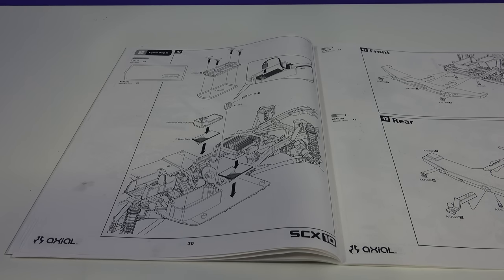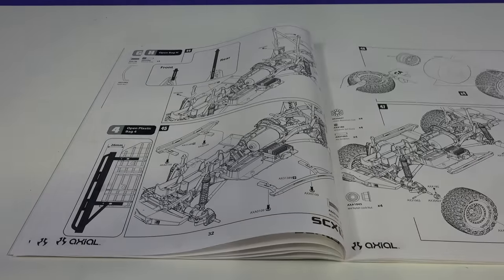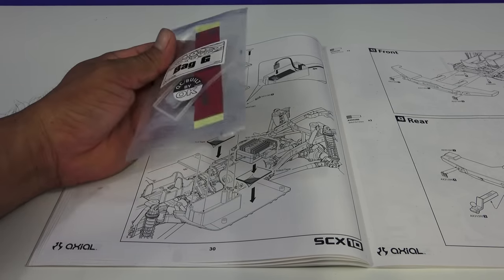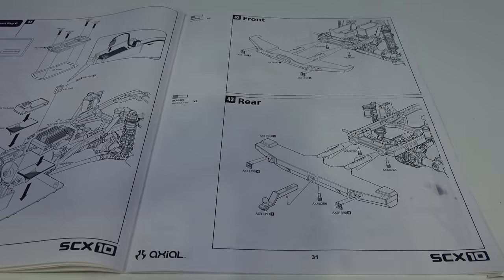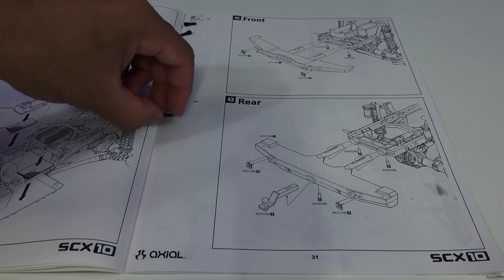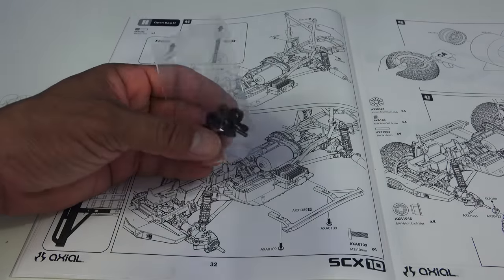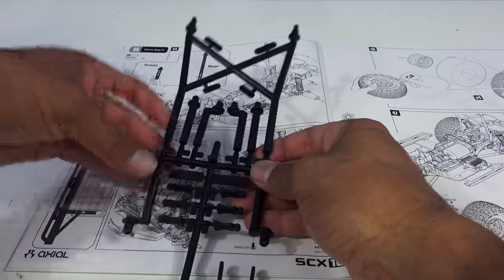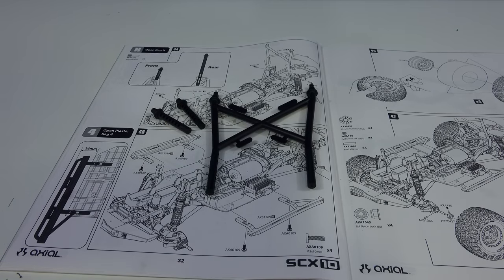Axial Racing SCX10 II - Build Series Phase 4 Electronics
Axial Racing SCX10 II 2000 Jeep Cherokee Rock Crawler Kit AXI90046

Features

Chassis: Scale steel C-channel side rails with adjustable body mount, adjustable bumper mounts with swaybar mounting points, mounting points for optional 2-speed and servo winch, adjustable chassis mounted servo system
Drive: Full time 4WD locked drivetrain with WB8 HD Wild Boar driveshafts, UVJ style front driveshafts for increased steering angle, full ball bearing drivetrain
Transmission: Two-speed capable, all metal gear with transfer case design that allows optimal position for drive shafts
Slipper Clutch: Dual pad design for added surface area
Spur Gear: 56T 32-pitch
Pinion Gear: 15T 32-pitch
Battery Tray: Easy access front mount, accomodates batteries up to 1.2 x 1.7 x 5.8" (32x44x147mm) 3S, 5000mAh
Front and Rear Axles: Hardened steel
AR44 Hi-Pinion Axle: Hypoid cut CNC metal gears, optimized gear ratio for reduced torque twist, optional gearing choices, one- piece axle housing, increased clearance, larger load rated bearings for durability, 8° kingpin axle eliminates tire scrub single piece axle housing, one-piece all metal locker, 10° increment adjustments for knuckle carriers and straight axle adapters, optimized gear ratio; 3.75 compared to 2.92 previously, for less torque twist
Body: Clear Jeep Cherokee with JCR Classic Rock Sliders, Pre-runner Roof Rack, and Vanguard Bumpers
Wheels: 1.9" Method, composite plastic construction, black in color
Tires: BF Goodrich A/T KO2, sticky R35 compound, 4.65" (118mm) outer diameter, 1.7" (42.5mm) wide
Shocks: Icon polished, 7mm diameter shafts, aluminum body, rebuildable
Suspension: Optimized suspension geometry with integrated mounts upper and lower aluminum links, 4-link design reduces axle steer and torque twist, and guards against suspension wrap-up in high- power applications
Steering: Proper CMS geometry using 3-link setup with panhard bar, 45° steering angle

iROCK STUDIOS LLC
KAILUA KONA HI, 96745